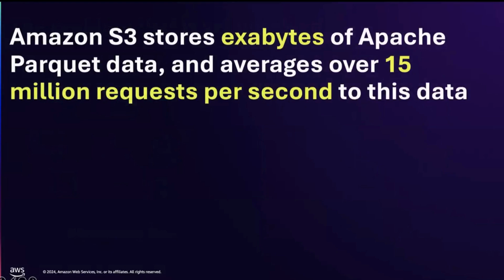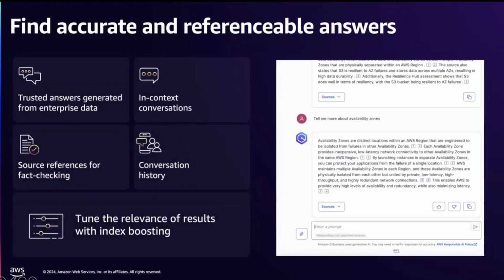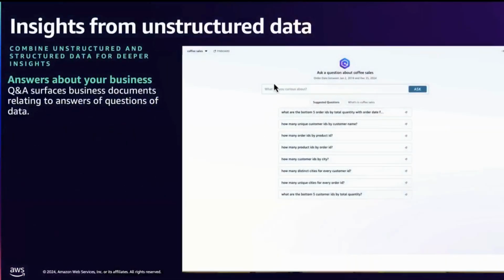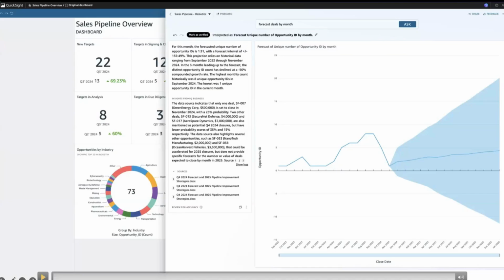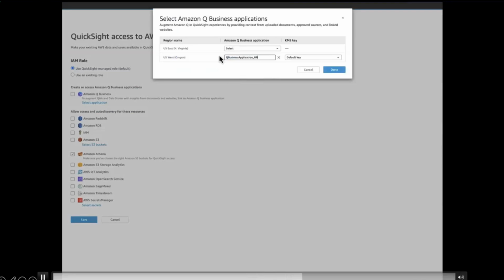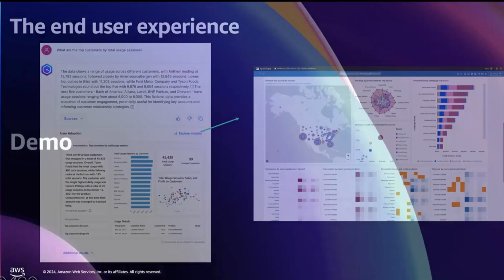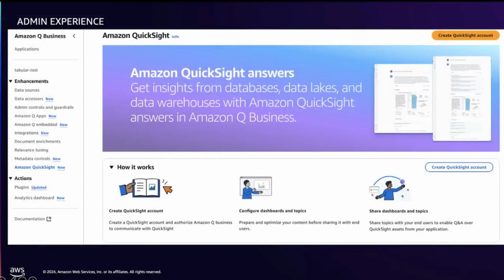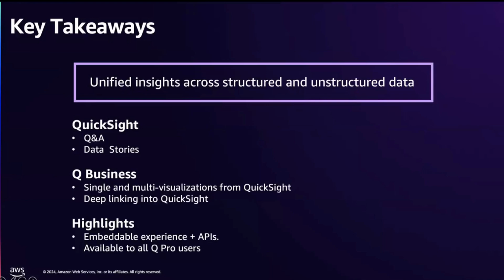Get Unstructured Insights with Amazon Q Business: 2024 Amazon QuickSight Learning Series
Learn how you to get deeper insights from your various data sources in one centralized platform inside QuickSight's Data Q&A and Stories experience.

Questions on this topic can be asked in our Community Q&A using the tag qls-AmazonQ

What's New announcement
AWS Blog announcement

Chapters:
00:00 Session introduction
00:20 GenAI for supporting data insights
01:49 Problem of unstructured vs. structured data
05:00 Bringing unstructured insights with Amazon Q Business
09:39 How Amazon Q Business integrates with Amazon QuickSight
11:30 Demo: Unstructured insights inside QuickSight's Amazon Q Q&A
14:50 Demo: Unstructured insights inside QuickSight's Amazon Q data story
16:12 Admin integration of Amazon Q Business inside QuickSight
19:26 Integrating QuickSight into Amazon Q Business with structured data sources
21:07 Demo:  Structured insights inside Amazon Q Business with Amazon QuickSight
24:46 Admin integration of QuickSight inside Amazon Q Business
26:23 Key takeaways